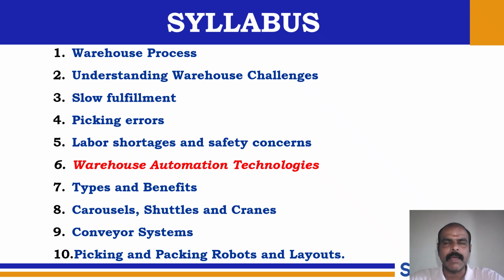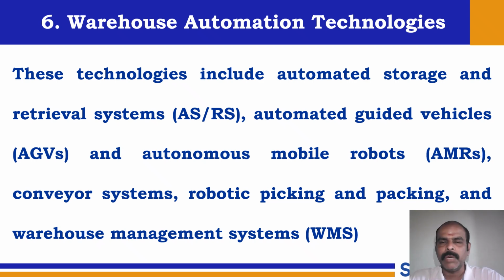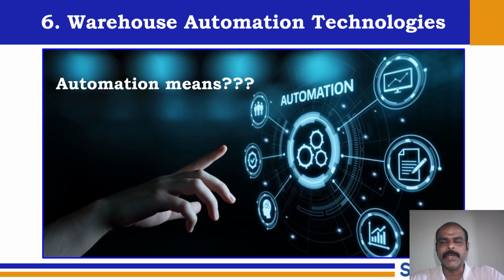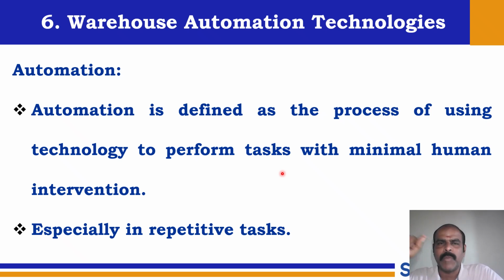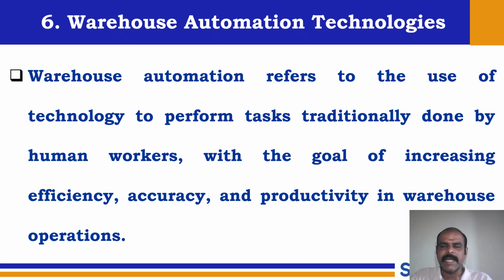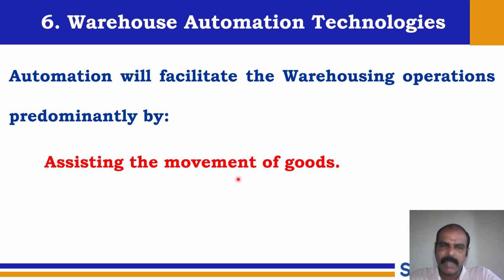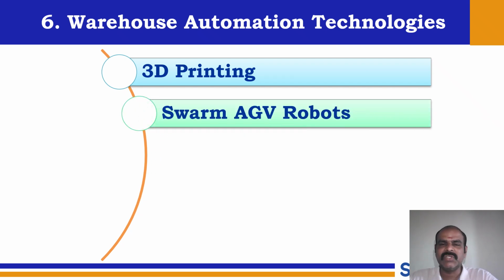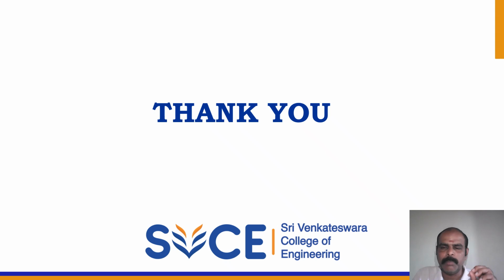ME22047_U1_5 WH Automation Technologies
Video lecture describes the role of automation in a warehouse.